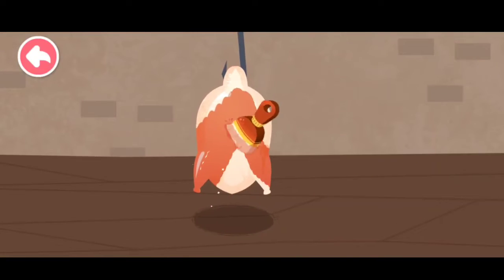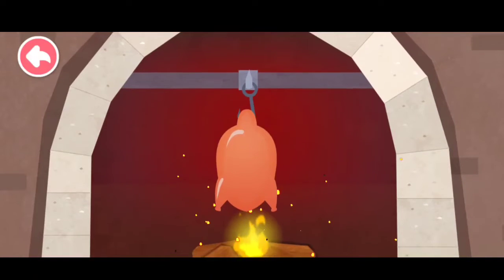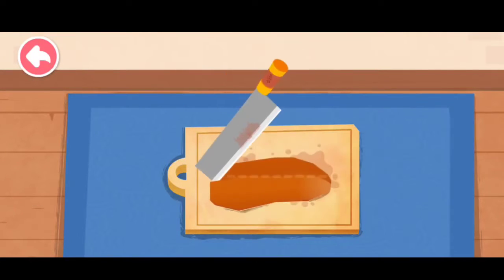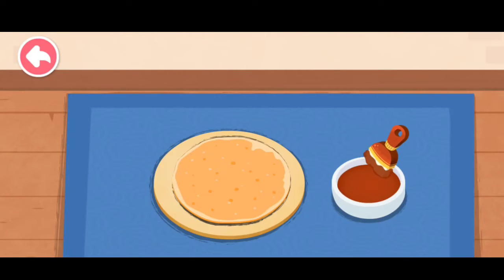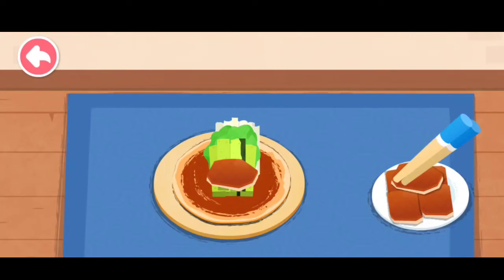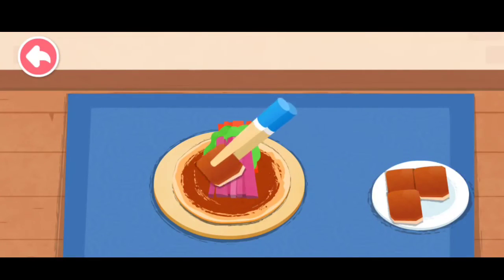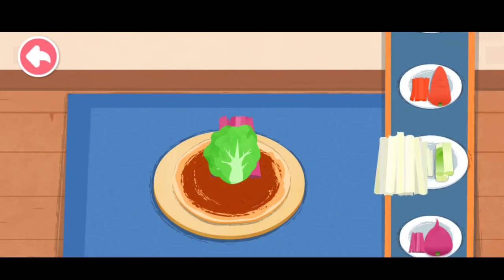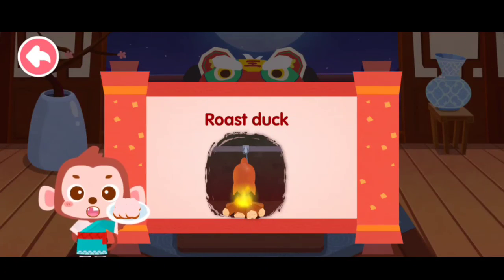Little Panda Chinese Restaurant #2 - Rost Dark Food🍛🍝 Making Android Games🥪🍠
About Games::♥

Wanner be a chef and cook Chinese food? You can with our cooking game for kids!

The guest has placed the order. Dear little chef, please start cooking according to your guest's order!

NOODLES
Mix flour and water. Stir the mixture and make a dough. Start the noodle machine and make noodles. Now, boil the noodles, add spices, and serve with meat and eggs. The delicious Chinese noodles are ready!

DUMPLINGS
The guest would like some colored dumplings? No problem! Tomato juice, carrot juice...there are 5 kind of vegetable juices available. Pour the juices into the dough and make colored dumplings. You can even add chili when you boil the dumplings!

TOFU
Soak the soybeans and boil the soy milk. Pour it into a container, press into shape with a stone, and the tofu is ready. How do you want to cook it? Stir-fry, chilled with sauce, or make soup? It's up to you!

HOT POT
Hey, do you know how many ingredients there are for hot pot? Mushroom, beef...and of course there are lobster and meatballs! Select the ingredients you like. Wash them and put into the soup. Spicy hot pot is ready!

The tasty Chinese cuisine are all ready. Don't keep the guests waiting. Please serve the dishes on time!

FEATURES:
- Cook 6 kinds of Chinese dishes: noodles, dumplings, tofu, hot pot, sugar-coated haws, and roast duck.
- 25 kinds of ingredients: beef, eggs, carrots, bananas, oranges, and more.
- 6 methods of cooking: fry, boil, stir-fry, instant-boil, stir and mix, and roast.
- 5 kinds of spices: oil, salt, essence of chicken, sauce, soy sauce.